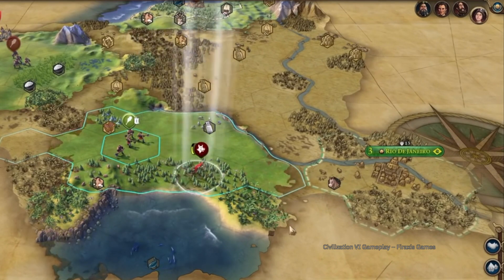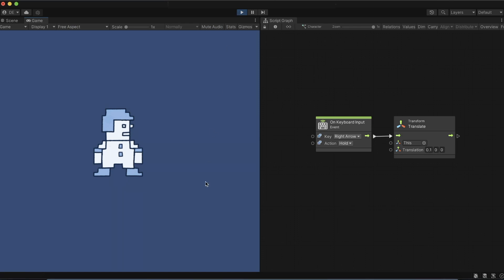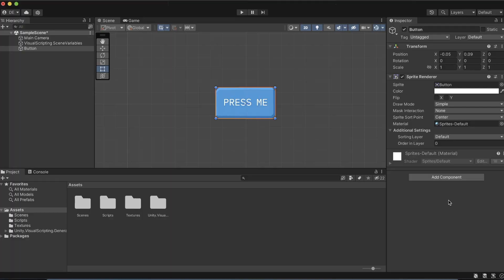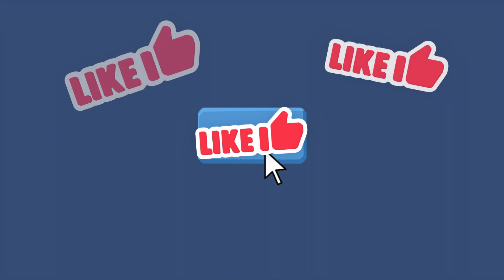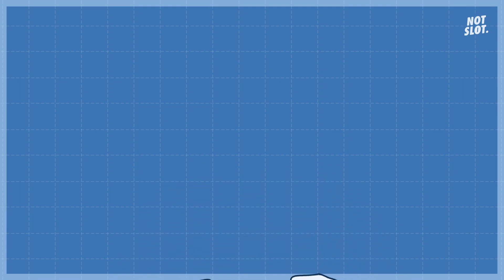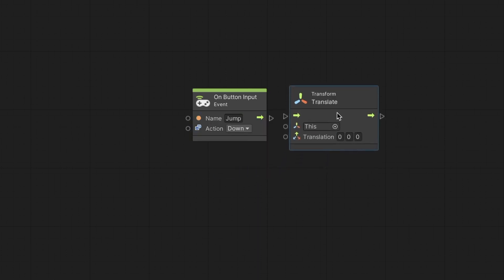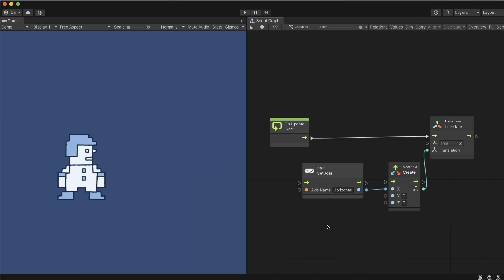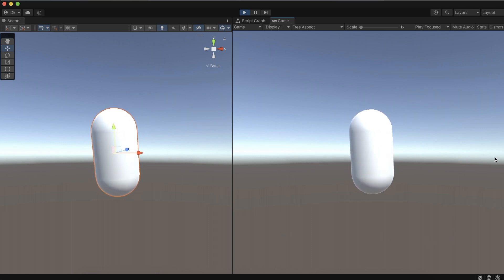Input – Unity Visual Scripting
💡 Learn how to react to user input in Unity Visual Scripting. We’ll explore the nodes Unity offers for working with keyboard and mouse input and manage it through the Input Manager.
🧩 On Keyboard Input, On Mouse Enter/Exit, Get Axis, Mouse Position, and many more nodes...

Develop games WITHOUT CODE using Unity Visual Scripting!

📌 Chapters
00:00 Introduction
00:15 Keyboard Input
01:16 Mouse Input
02:52 Input Manager
05:51 Mouse Pointer Position